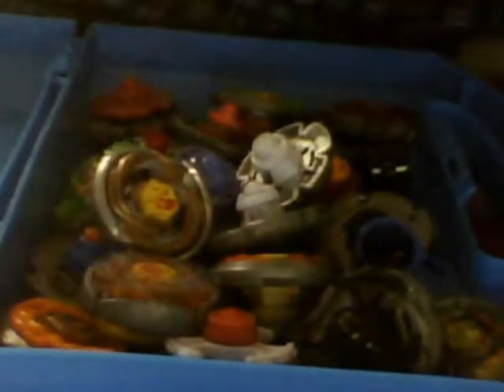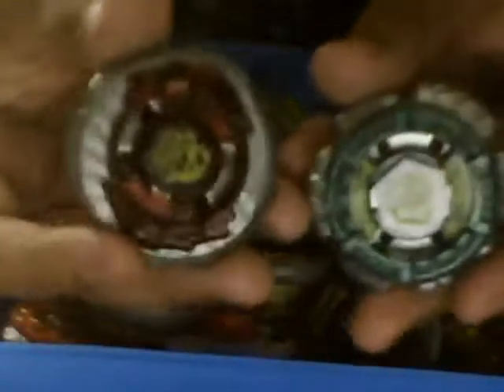very strong combinations from beyblade metal masters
i was in youtube and google on beyblade metal masters and you can make this combination without buying the products